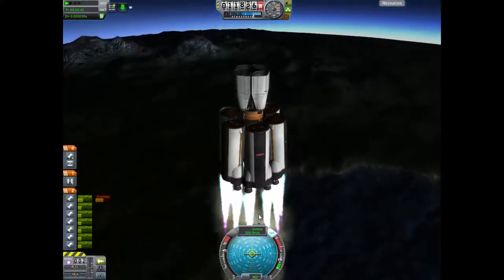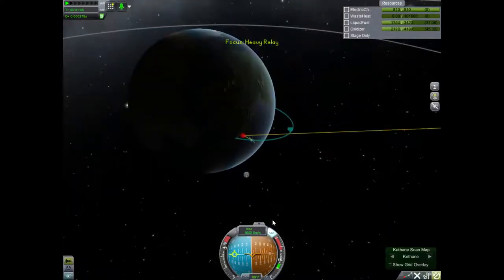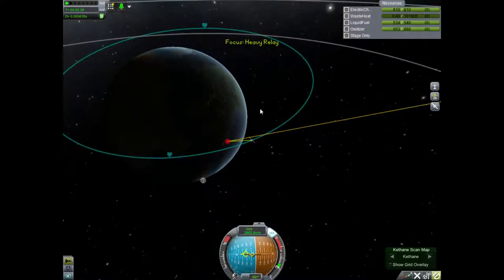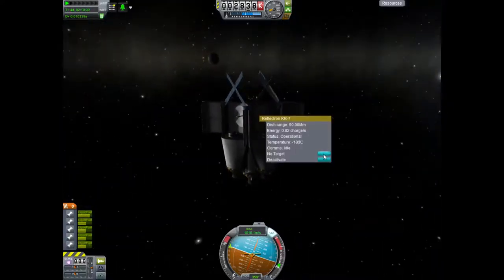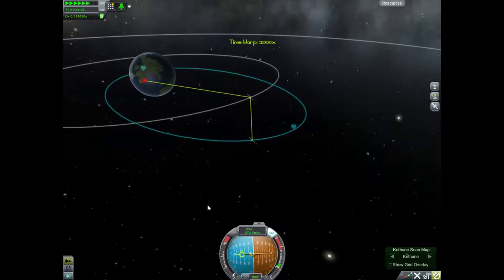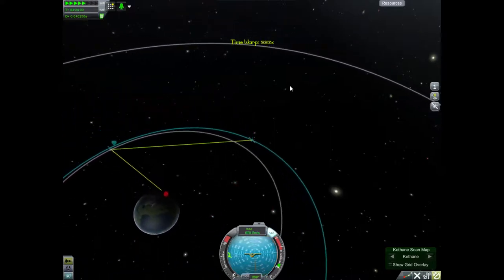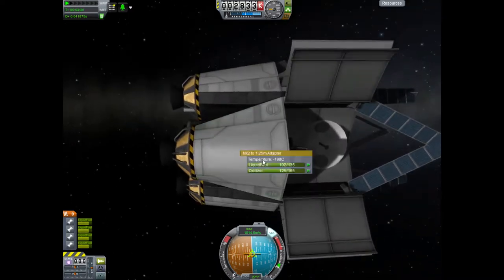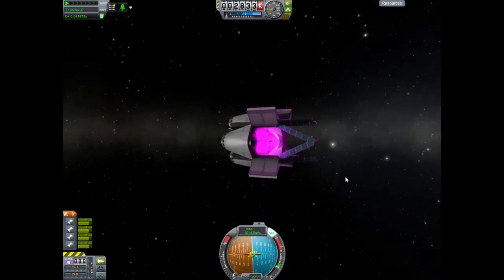What Recording Software I Use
Short answer: Open Broadcaster Software

Long version: launching a satellite!